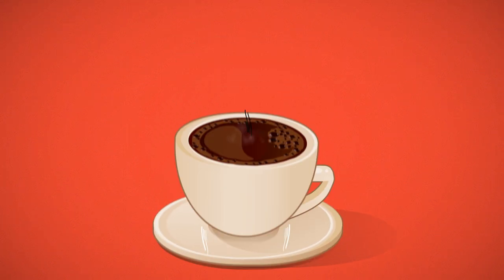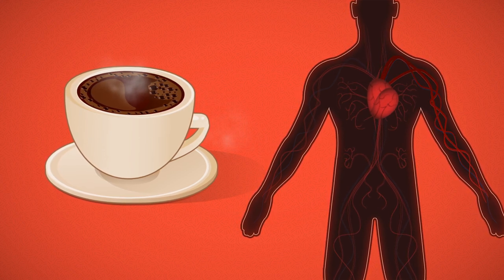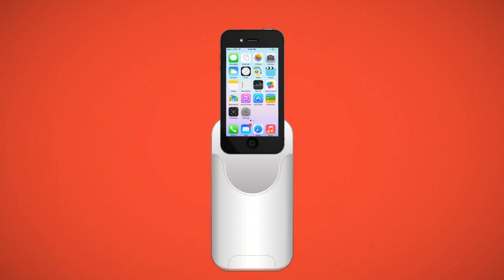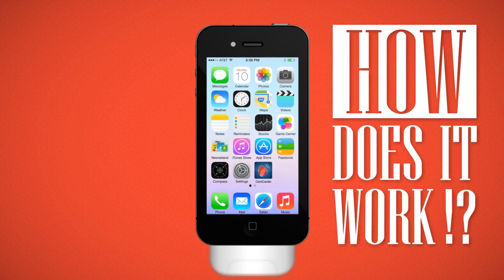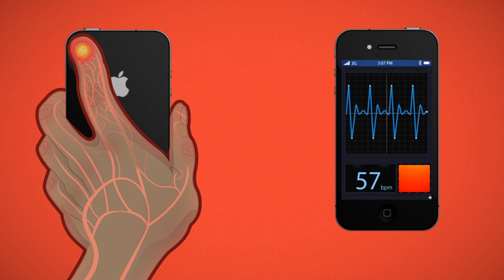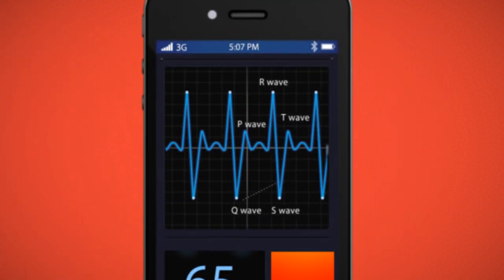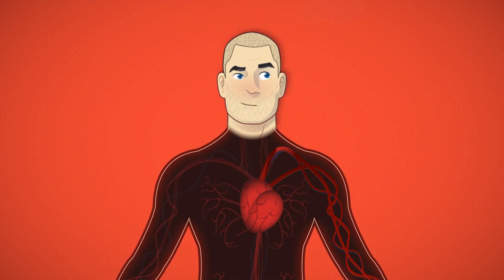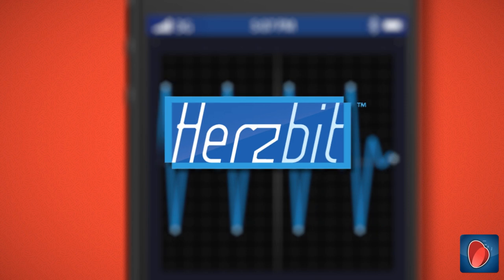Herzbit promo video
CamCardio is an iPhone app developed by Herzbit. It measures the heart activity and is able to extract the complete QRS complex from the blood-flow, for which a traditional 6 channel ECG (Electro Cardio Gram) is needed. It uses the only the iPhone camera and the flash and no external sensors are needed, making this quite innovative, inexpensive and noninvasive approach to measure and monitor the heart activity.